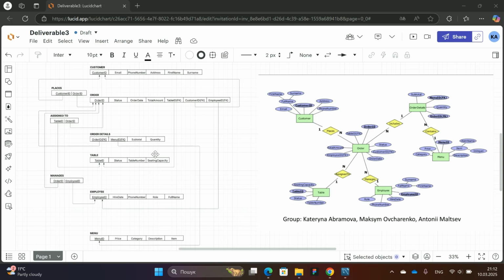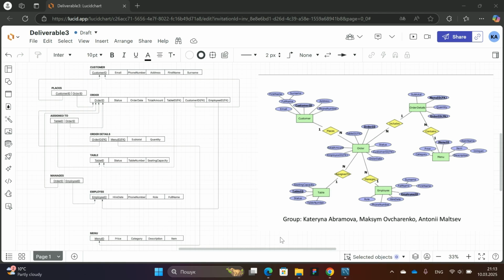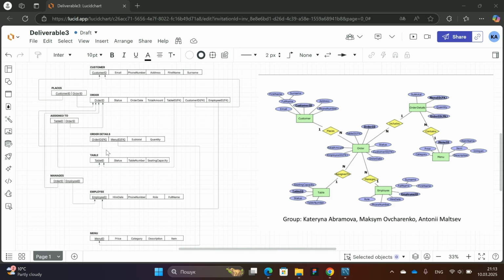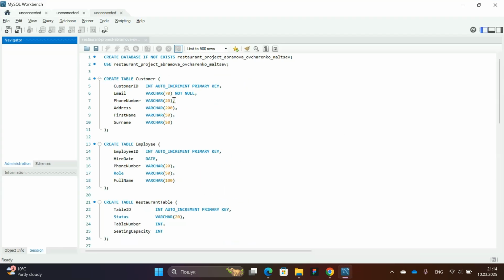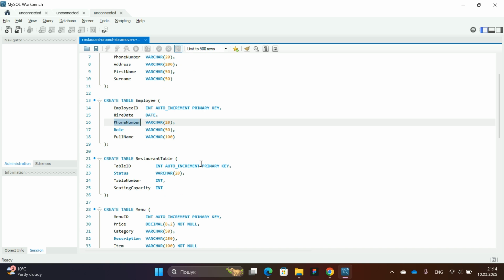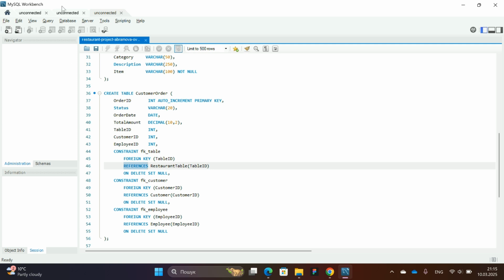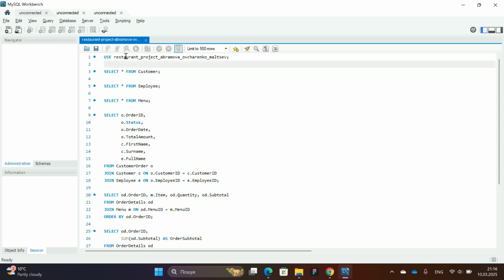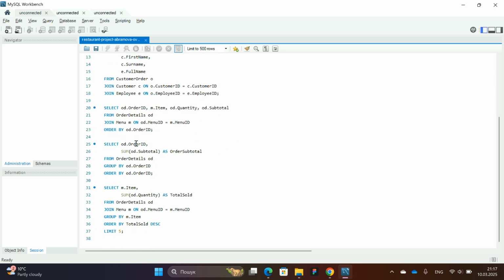Project 3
Description of project 3